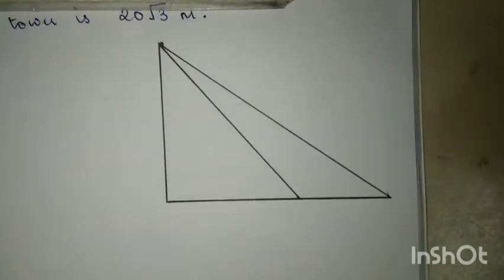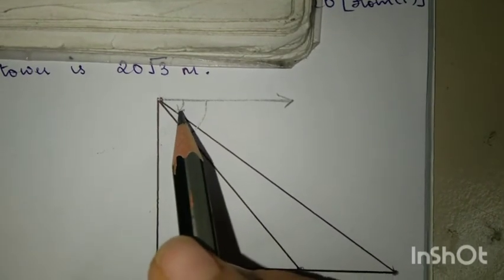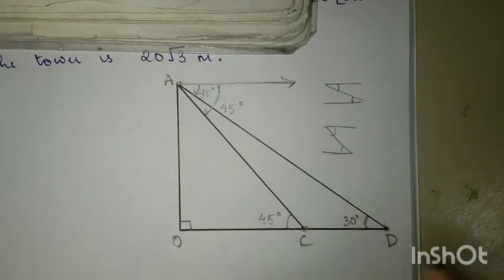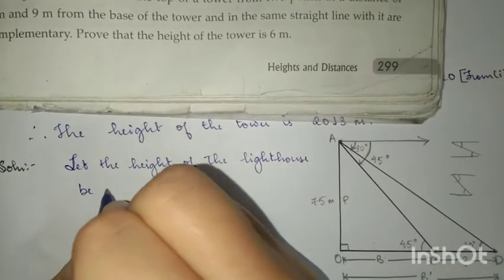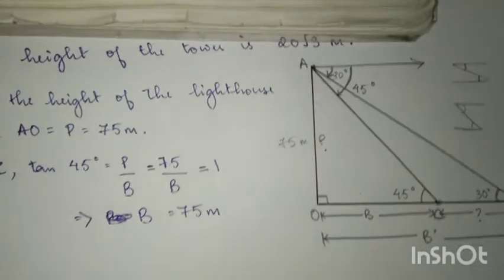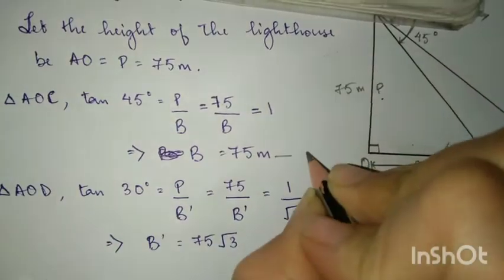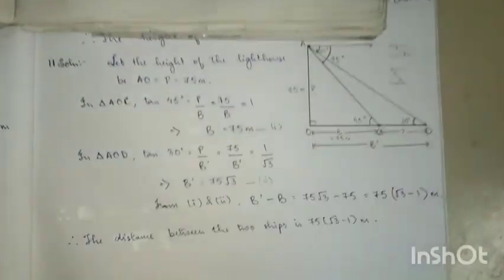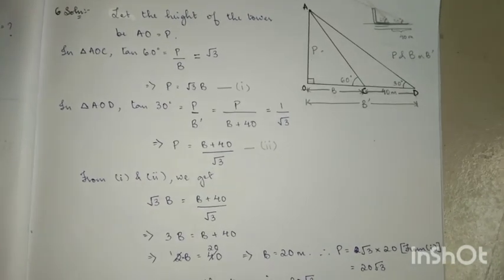MBSE Class 10: Heights & Distances 5 (Q11&25) | English and Mizo